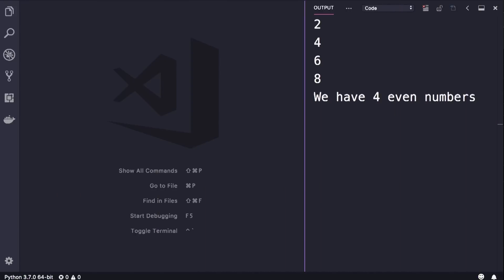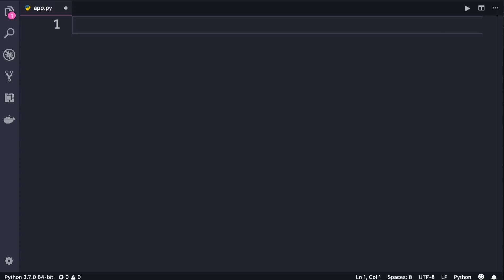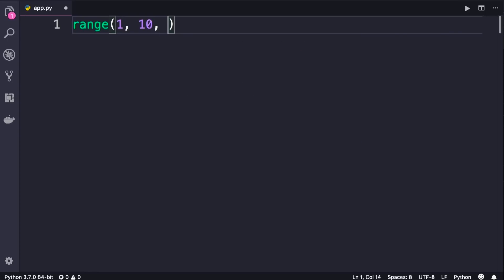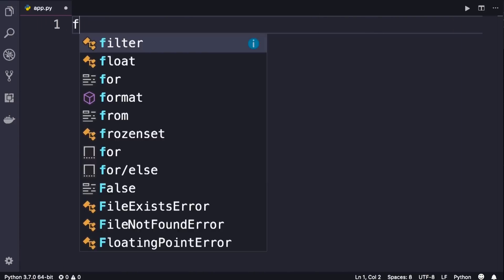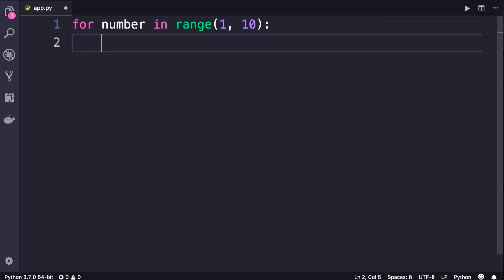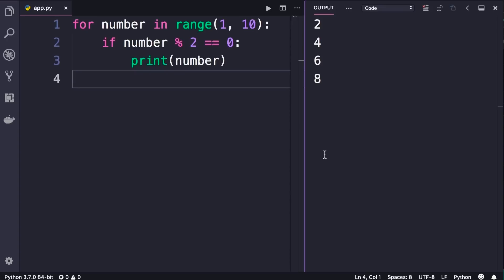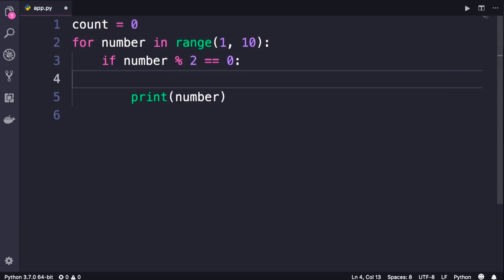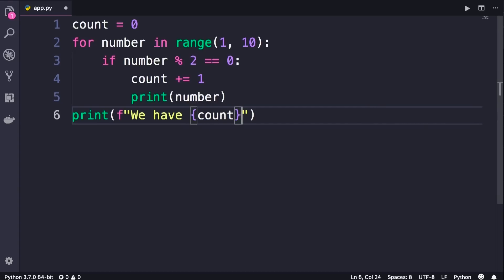Python Exercises for Beginners - Exercise #1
Looking for Python practices to learn Python better? Watch this video to practice Python.